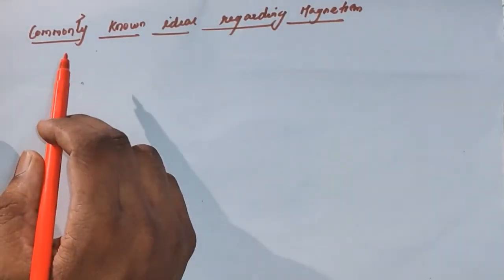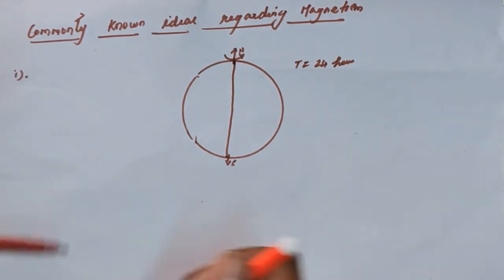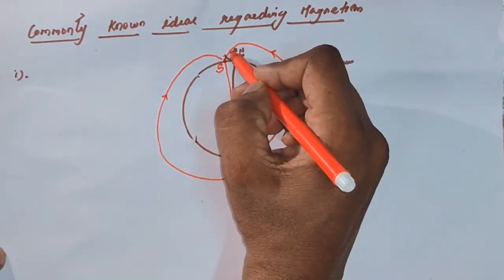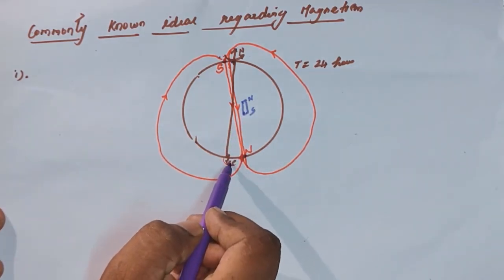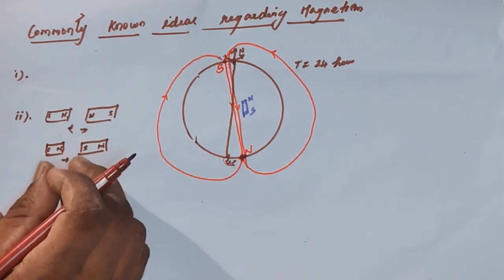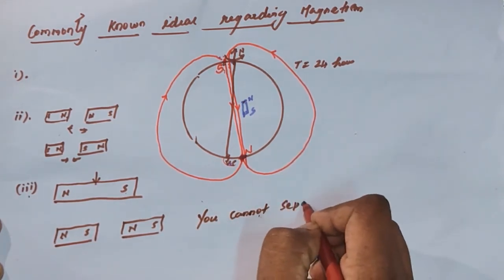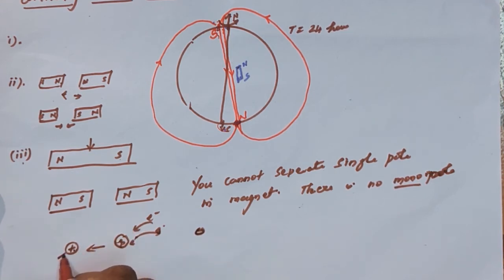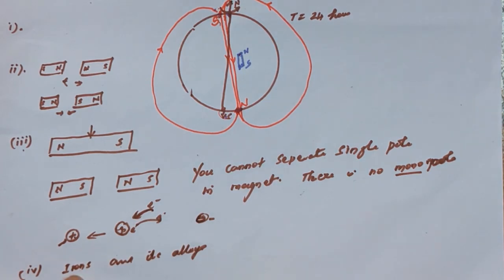Chapter 5 || Magnetism || Introduction || CBSE